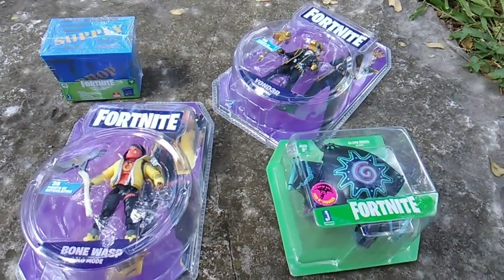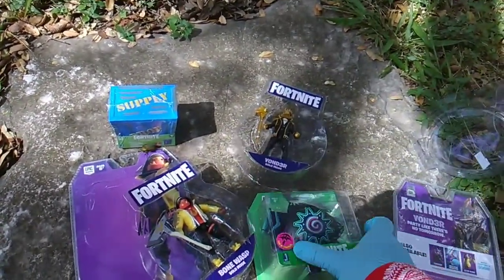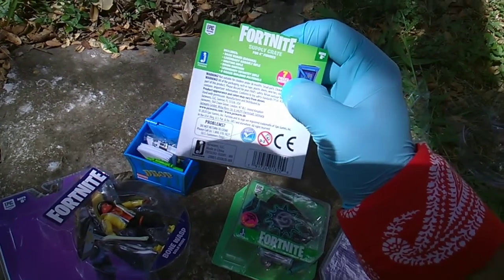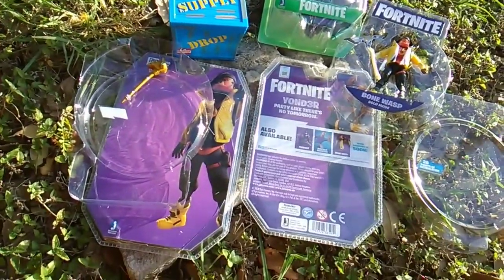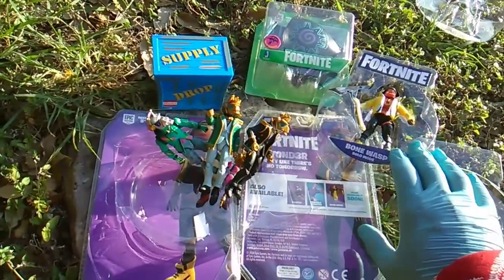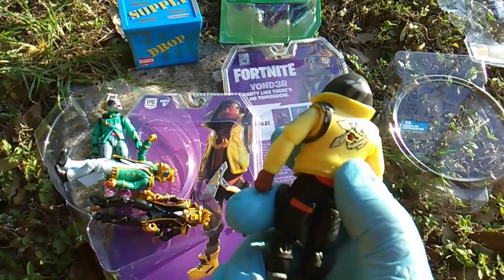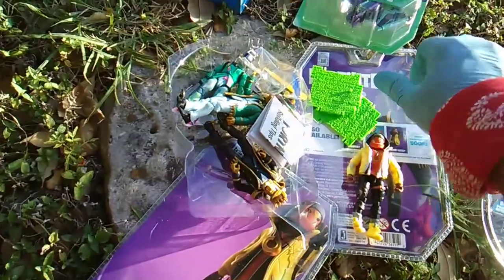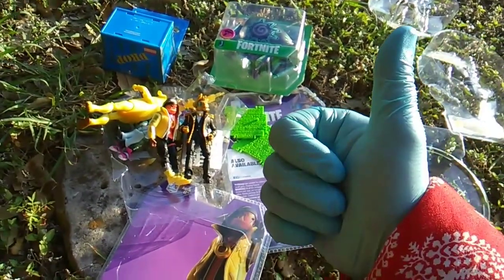Fortnite Fridays! Bone Wasp + Y0ND3R + More! Jazwares 4-Inch Series!